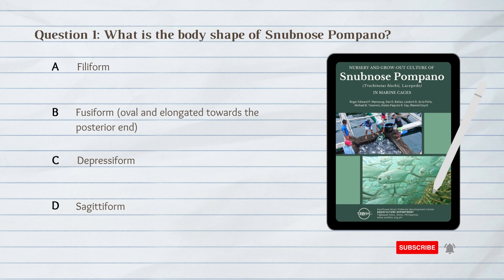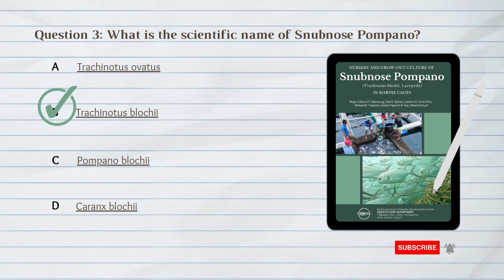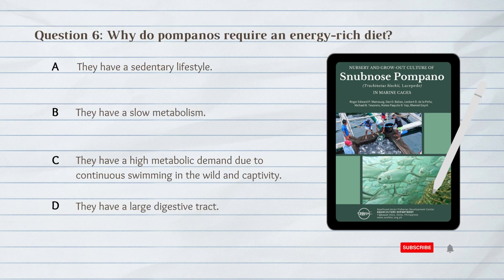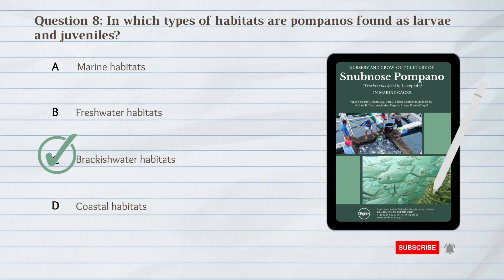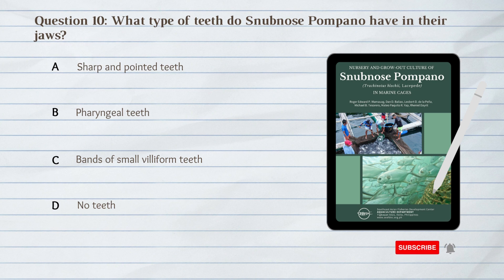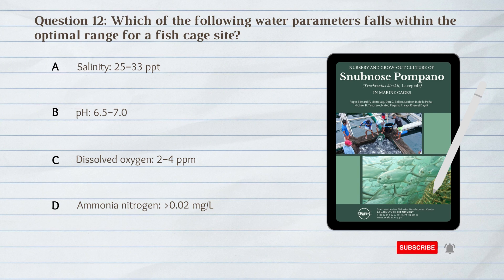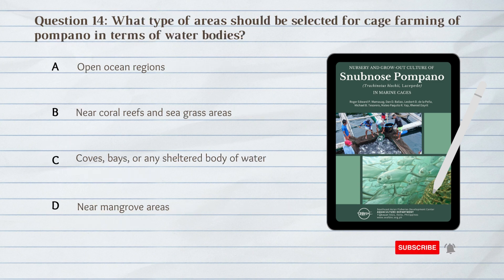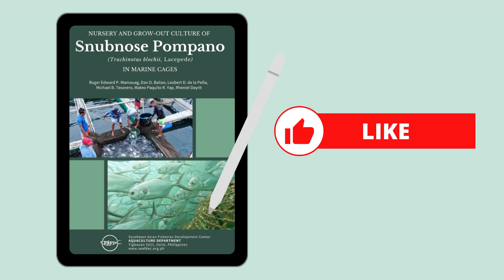POMPANO CULTURE Episode 1 | Fisheries Board Exam Reviewer 2023